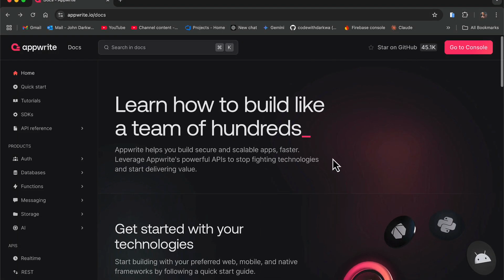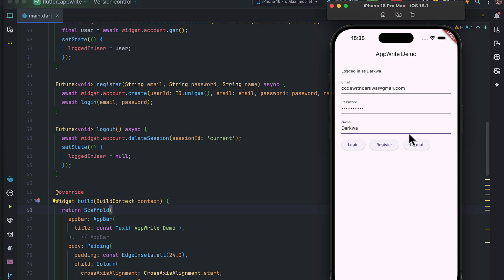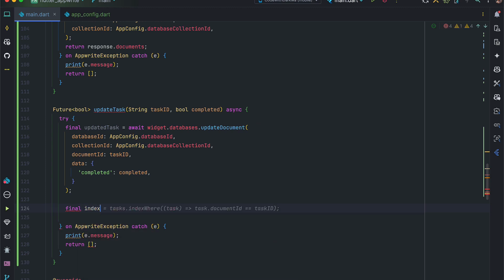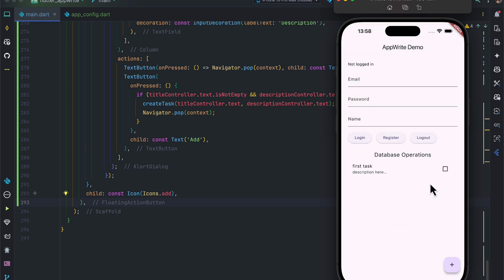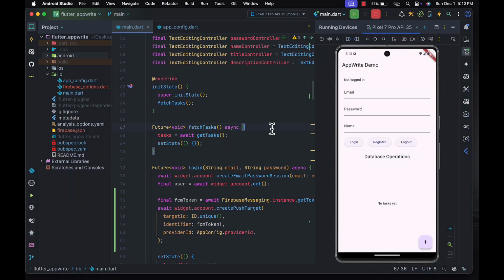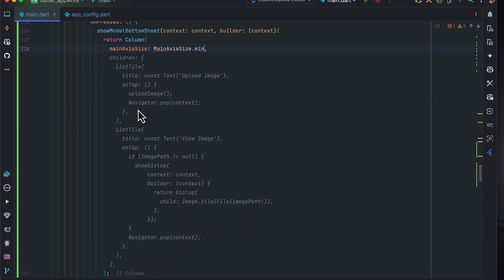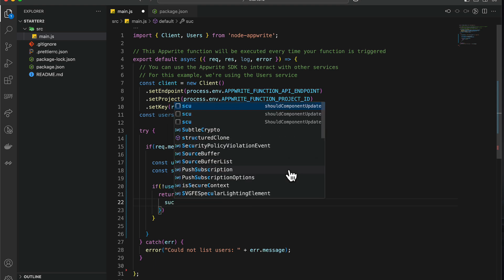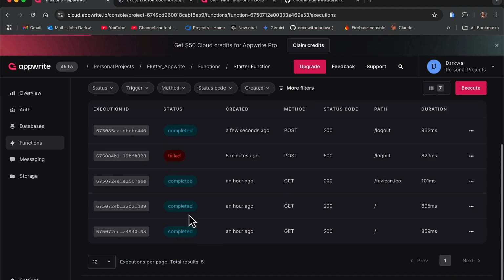Flutter and Appwrite Full Tutorial: Authentication, Databases, Messaging, Storage, and Functions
Join me for this comprehensive tutorial that combines all parts of the Flutter and Appwrite series into one complete guide! In this full walkthrough, you'll learn how to integrate Appwrite with Flutter to build powerful apps featuring Authentication, Databases, Messaging, Storage, and Custom Functions using Node.js. Perfect for developers looking to master full-stack mobile development and leverage Appwrite as a robust backend. Get ready to level up your Flutter skills and create feature-rich applications from start to finish!